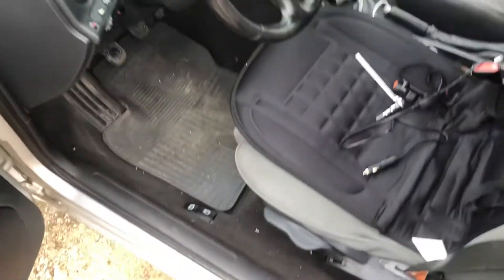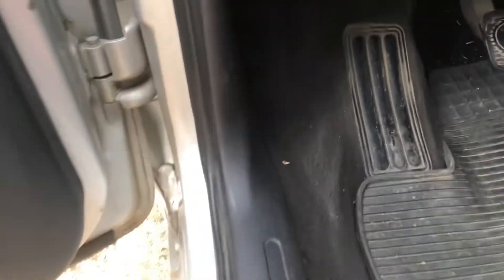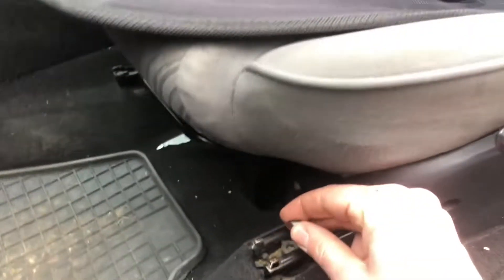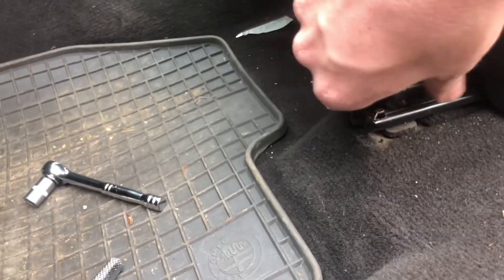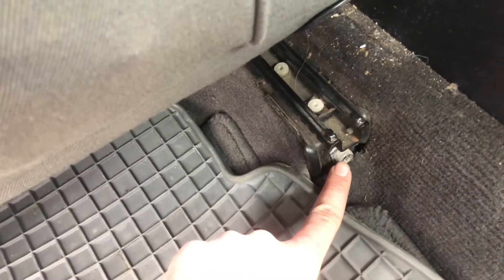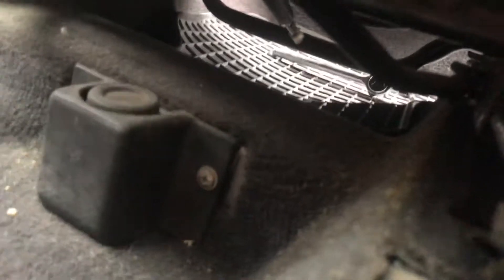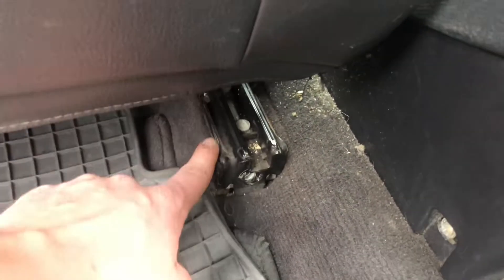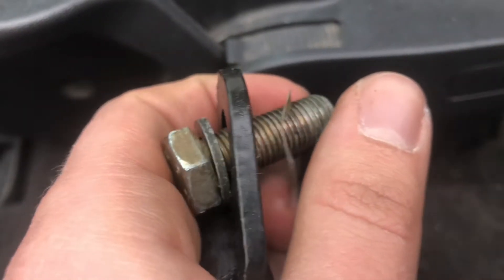Alfa Romeo 156 How to remove and replace seats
A brief video to show you how to remove and replace seats in an Alfa Romeo 156.

Tools needed to remove seats:
Imbus 6

To remove seatbelt:
17mm tool
Philips screwdriver